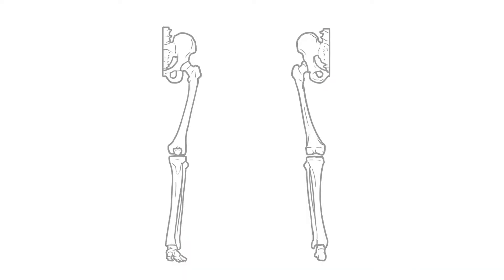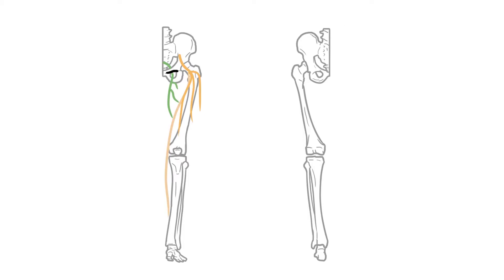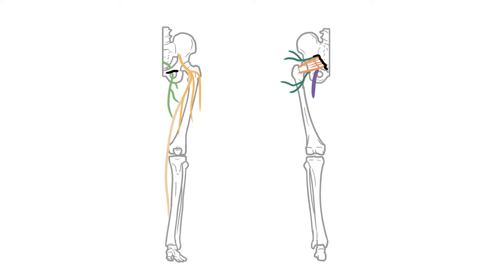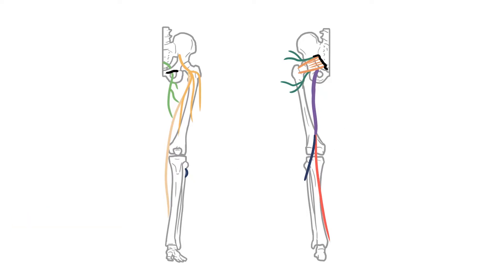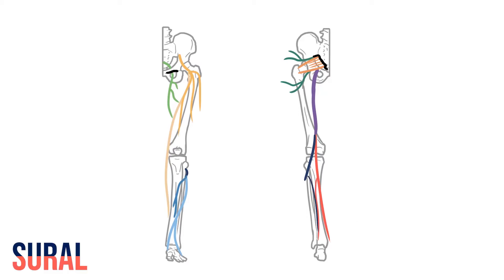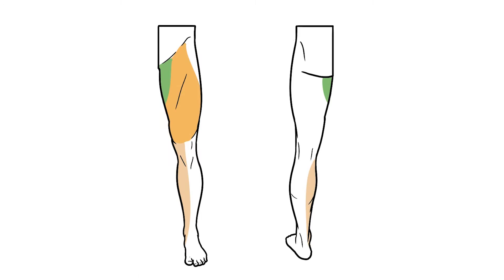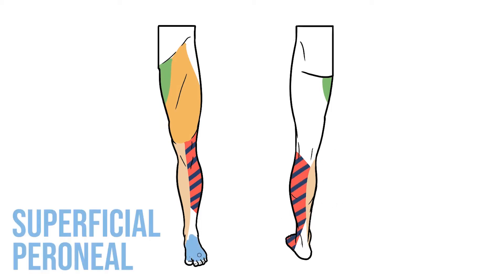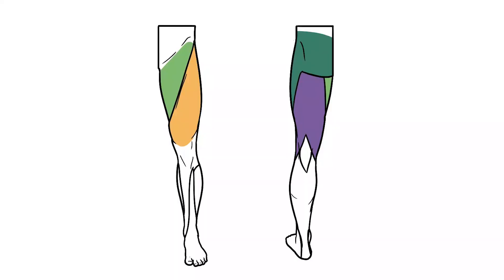Nerves of the Lower Limb III: The Peripheral Nerves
In this video we'll draw out the major peripheral nerves, before looking at their sensory and motor supplies.

If you've got lots of different coloured pens, this is your chance to break them out. If you've only got one colour, now's your chance to get creative (unless you only have green).